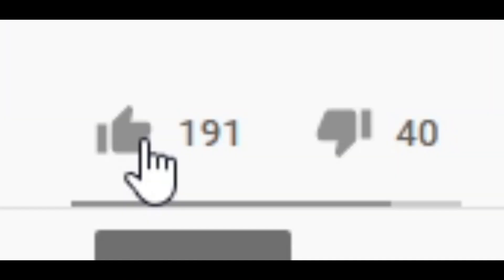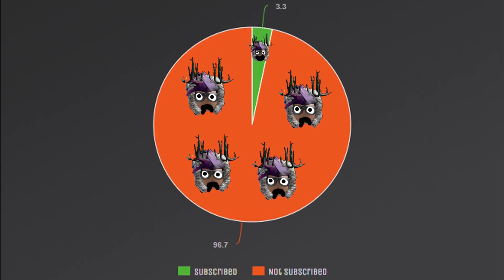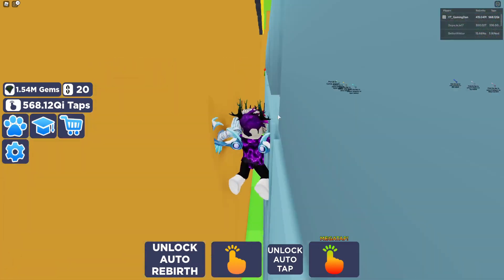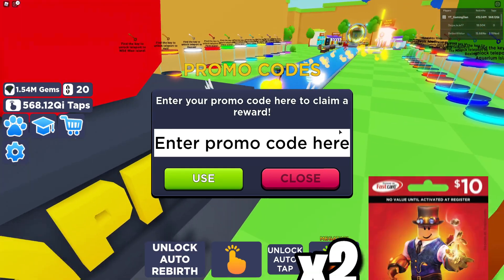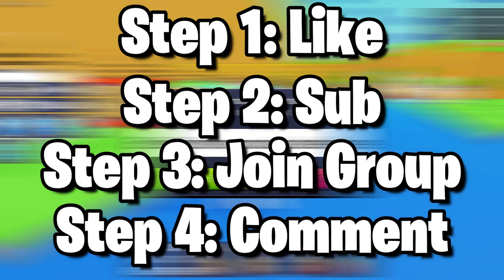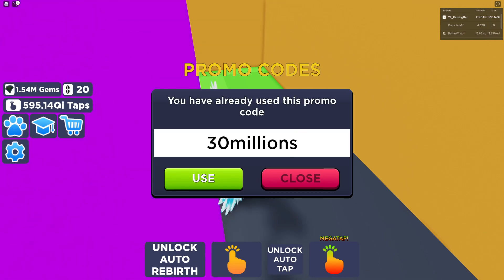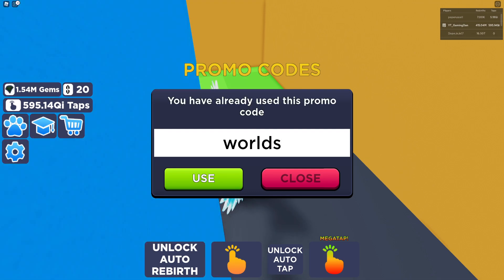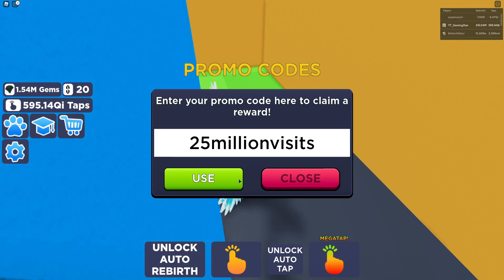ALL *NEW* SECRET OP WORKING CODES! 💥WILD WEST UPDATE💥 Roblox Tapping Simulator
In this video I will be showing you all the new working codes in tapping simulator for the new wild west update!